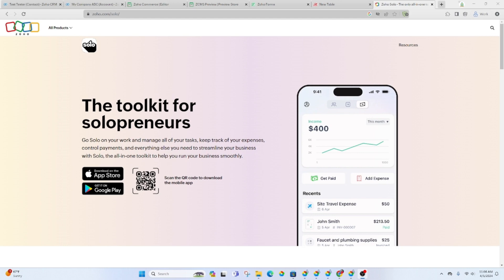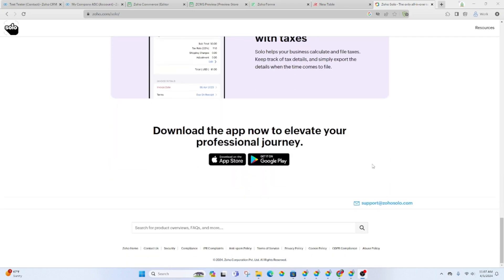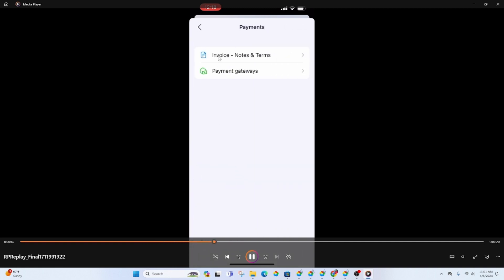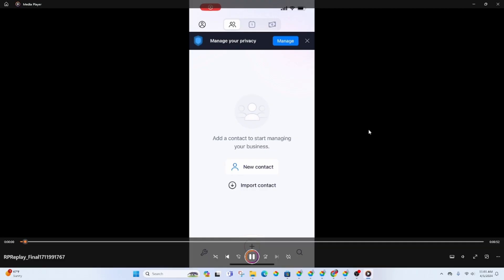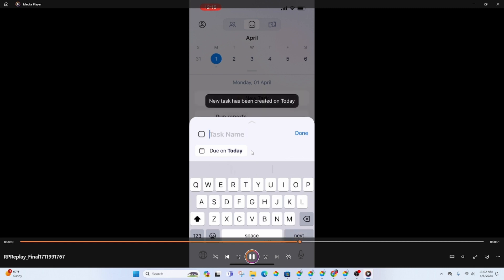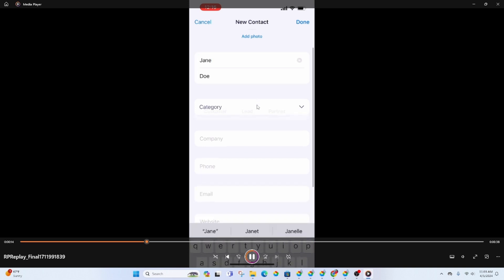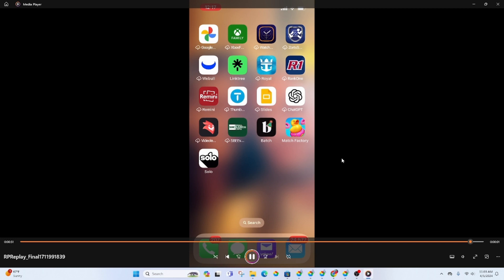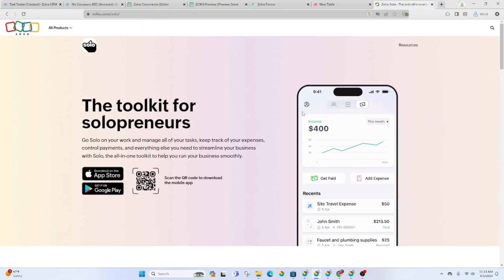What is Zoho Solo? | SuccessFULL Solutions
Zoho Solo is a simplified toolkit for solopreneurs. Watch as I explore Zoho Solo and give you a peek inside the app.